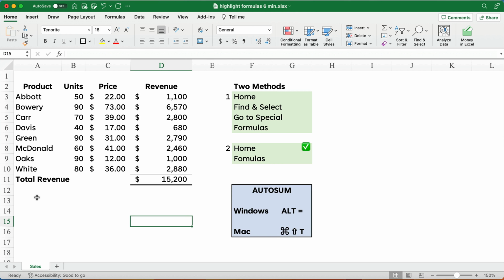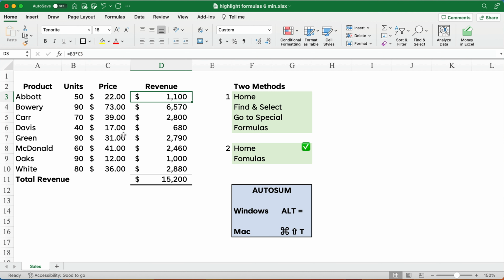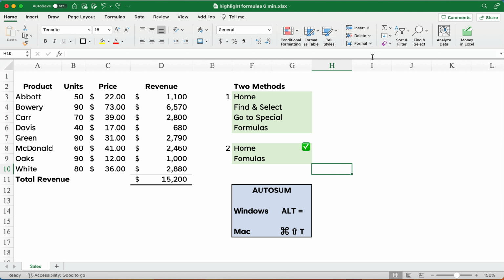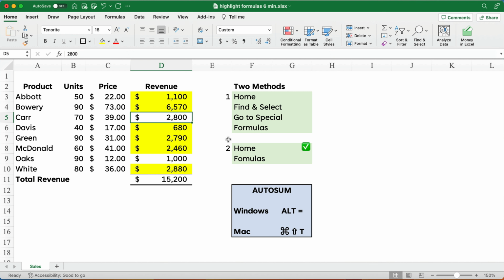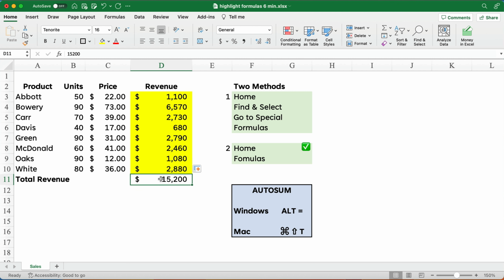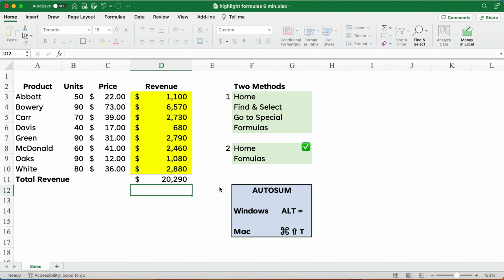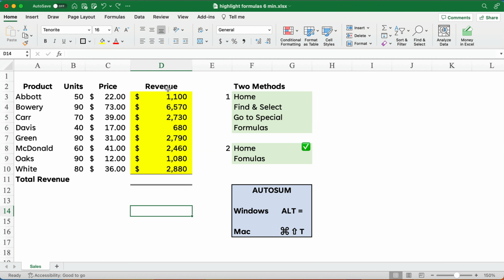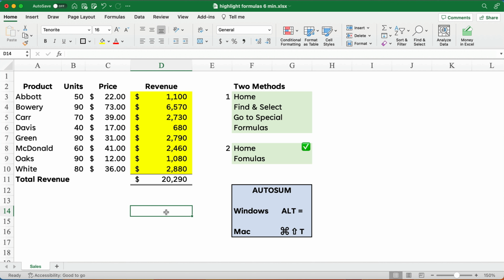Excel Trick To Highlight Every Formula Instantly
💰 Want to learn how to invest for beginners? This video shows two ways to highlight all cells that contain formulas in Excel. This can be helpful to know which cells contain formulas and which cells contain numbers.

Two ways to highlight formula cells:
1  Find & Select  Go to Special  Formulas
2  Find & Select  Formulas

MY GEAR

04/16/2023